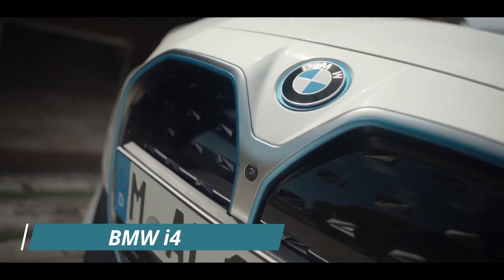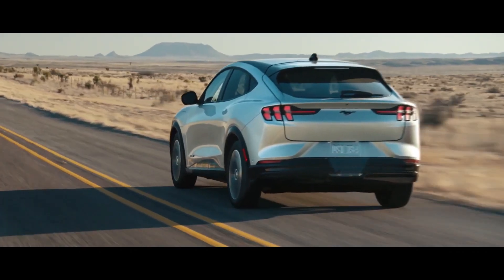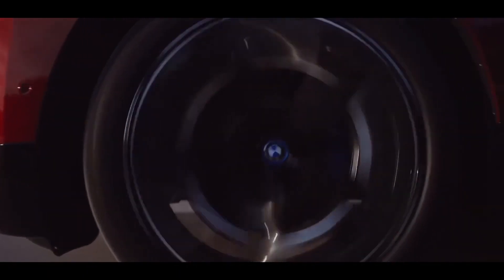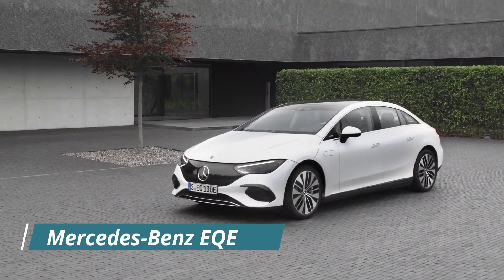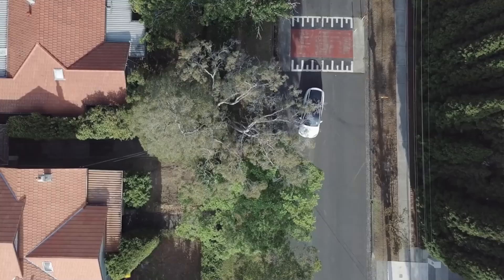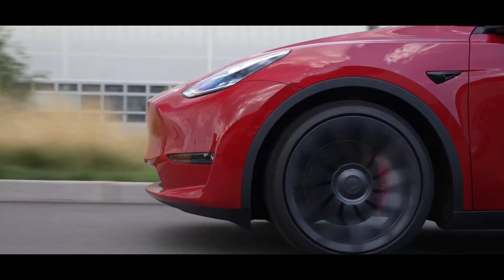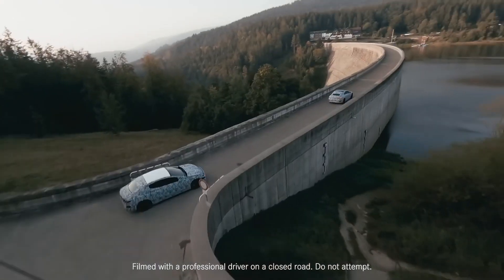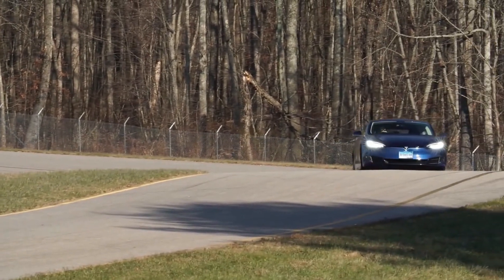Top Electric Cars that Can Beat Gas Cars with Its Range!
Let's be honest, how far an electric vehicle can go on a single charge is one of the biggest barriers to entry for many punters, but it need not be a concern. Fortunately, there are now many electric cars offering claimed ranges in excess of 250 miles – allowing them to travel far and wide on a single charge. This, in conjunction with ever-decreasing charge times, means electric motoring is now an option for even more buyers. Below is a video of the top longest-range electric cars you can buy.